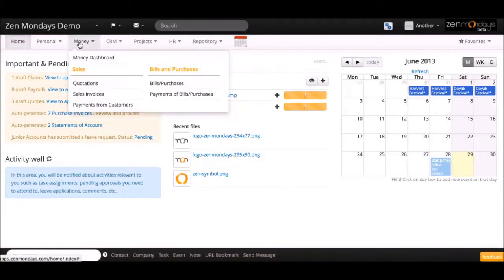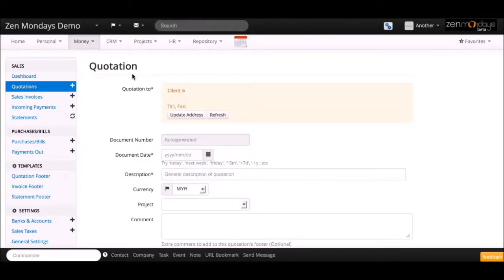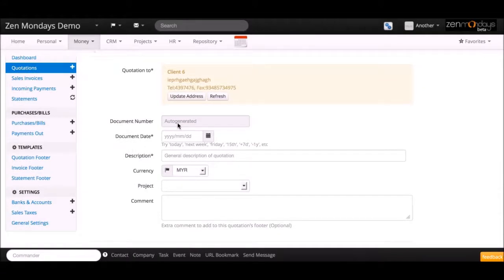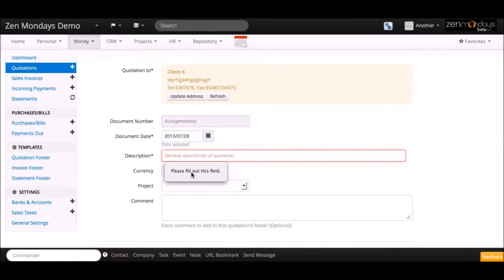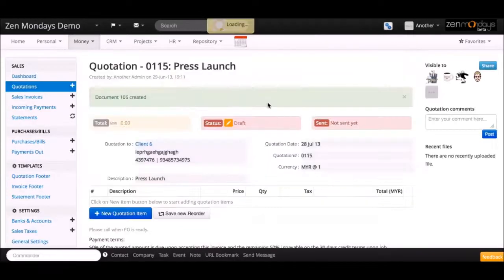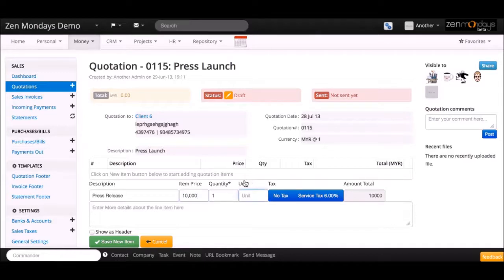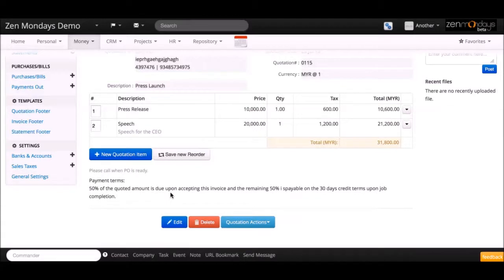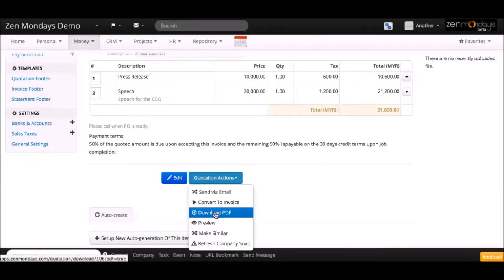ZenMondays - How To: Make New Quotation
This video shows how you can make new quotation or estimate using ZenMondays - Integrated Business Solution. Once created, quotation can be converted to PDF, sent via email to your potential customers, converted into invoice reducing potential errors, and much more.

Also, for those that send quotation on a regular basis - that is, recurring quotations, can configure ZenMondays to auto-generate quotation as specified intervals such as monthly, quarterly, etc.